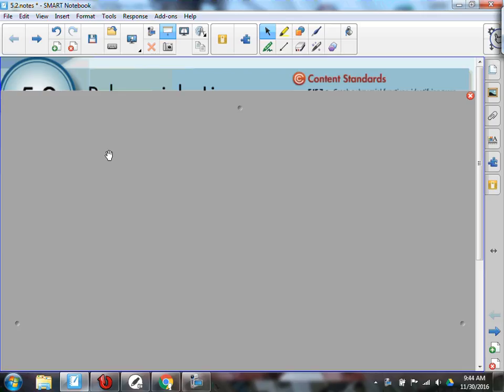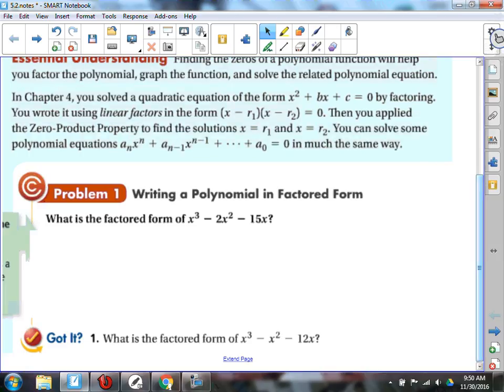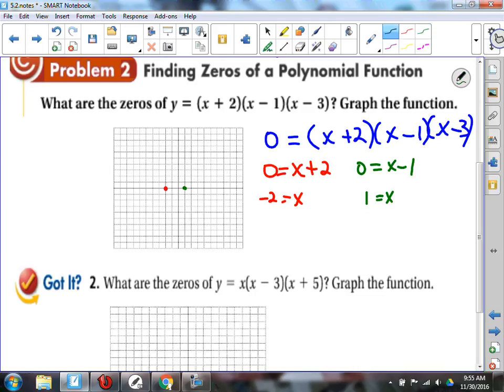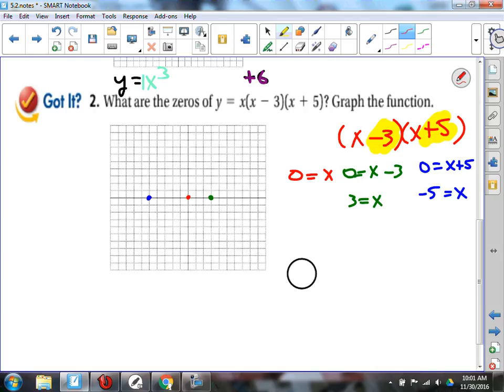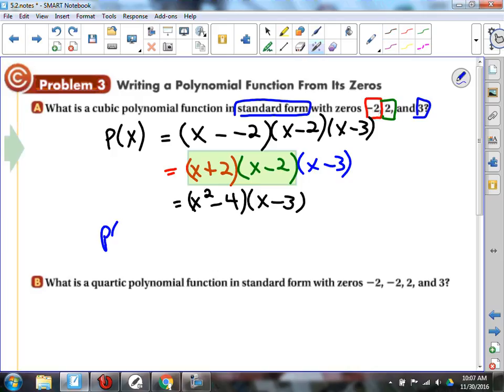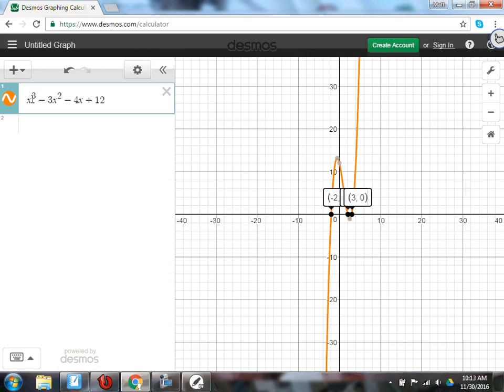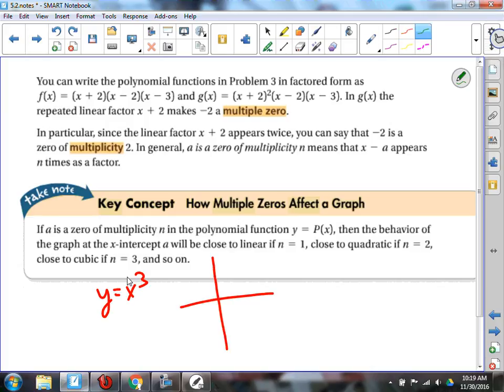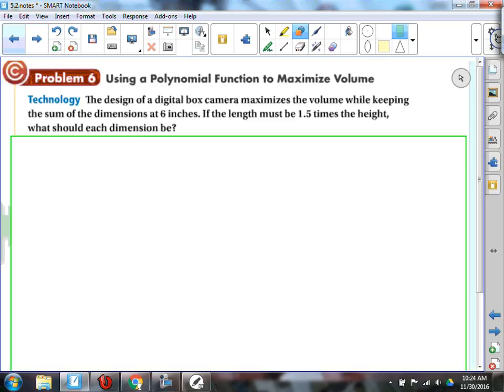Algebra IIA 5 2 Notes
Polynomials and Linear Factors